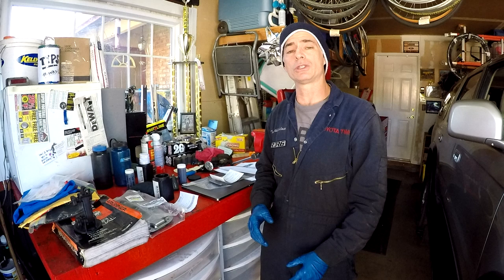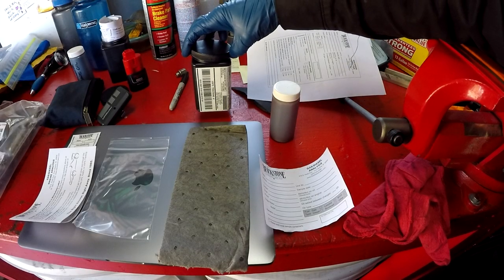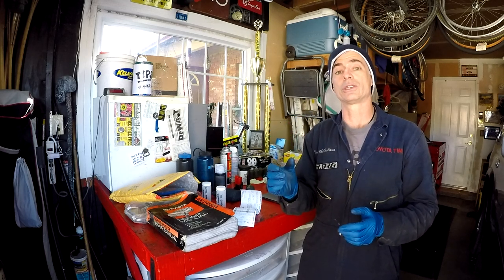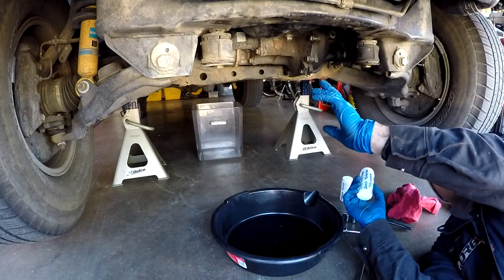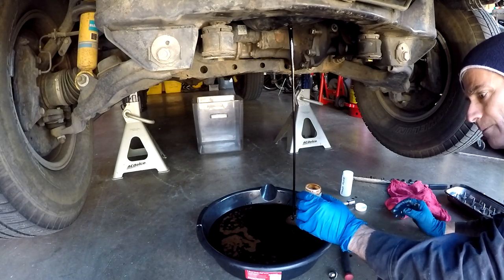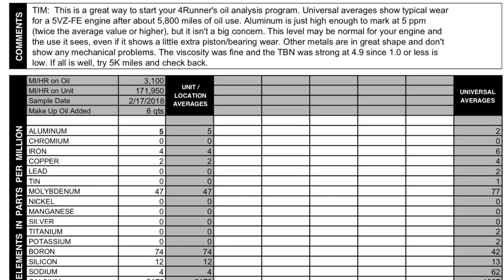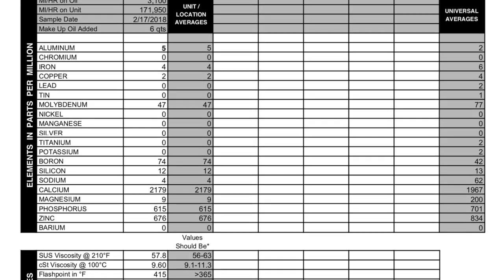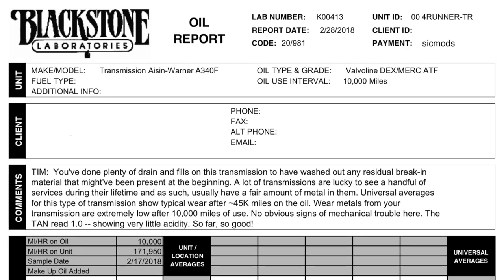Blackstone Labs Engine Oil and ATF Analysis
**PLEASE READ THIS VIDEO DESCRIPTION FOR HELPFUL INFORMATION**
In this video we show you how to collect a sample of motor oil and automatic transmission fluid from vehicle, properly package it, and get it sent off to Blackstone Labs for analysis.  Getting an oil analysis does a few things for you.  #1, it can let you know if you're doing oil renewals often enough to properly protect you engine, transmission or other vital drivetrain component and also tell if you're doing it too often and you could be saving some money on your oil renewals.  #2, it could alert you to a potential problem with that component because maybe one of the metals in the oil is very high or you found that you have coolant in your motor oil letting you know you have a blown head gasket.  #3, if you do successive oil analyses, it can give you an idea of how well your component is doing over time.  If the metal levels stay within normal averages, it's a sign your component is wearing at a normal rate and it will most likely last you for a long time to come.

**Bob is the Oil Guy Website**
"Everything you need to know about an Oil Analysis"

**TOOLS USED TO TAKE OIL SAMPLE**

*1/4" and 3/8" Flex Head Ratchet Set - (used 3/8" ratchet with a small extension and 14mm socket for both the engine and trans oil pan bolts.  These are supper functional ratchets that will make you wrenching life easier)

*3/8” Drive Regular Extension Set

*3/8" Drive 6 Point Metric Standard Socket Set

*18 Quart Food Storage Container - (Used to catch ATF fluid.  This container has graduated volume marks so you can know how much you've drained out so you know how much to add back in.)

*If you're interested in buying an OBDII reader that works with Android devices, here's what I got.  I use this with the Torque Pro phone app.

*If you go the Bluetooth reader route, buy this as well.  It allows you to turn off the power to your reader so you don't have to pull it out every time.  The reader constantly draws a small amount of power and could drain your battery if your truck sits for a long time.